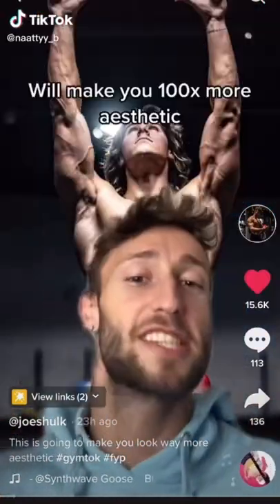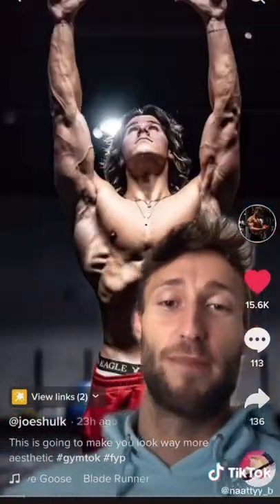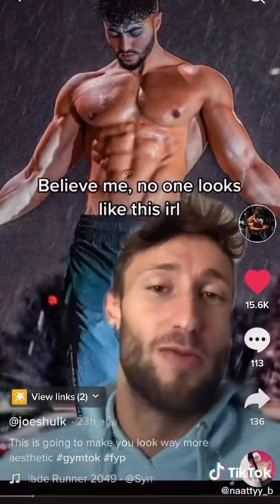BEST PHOTO APP👀💪🏼